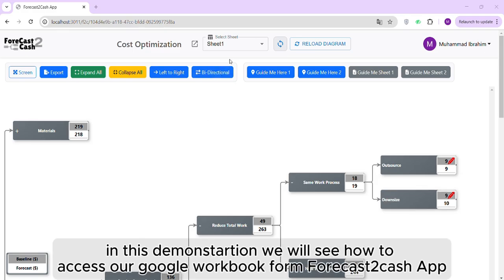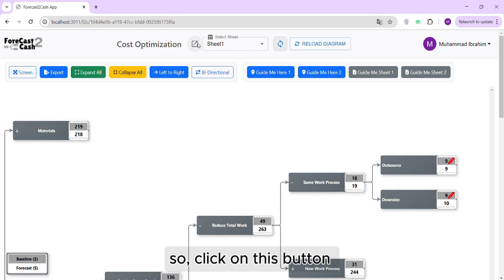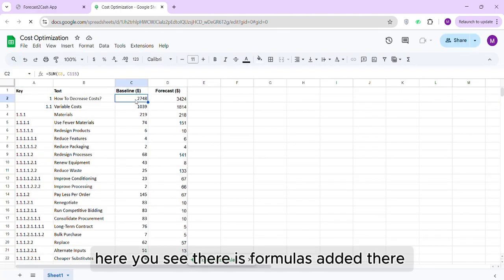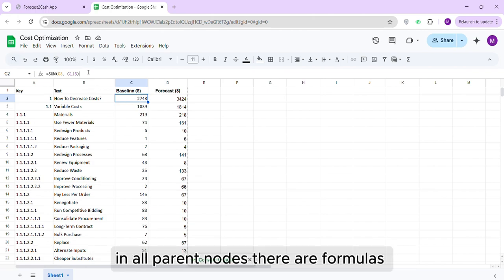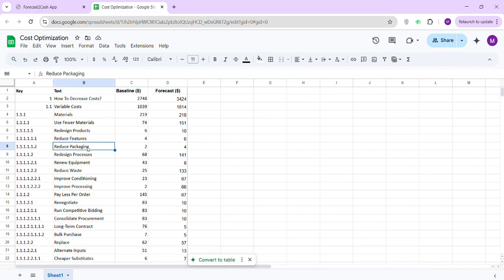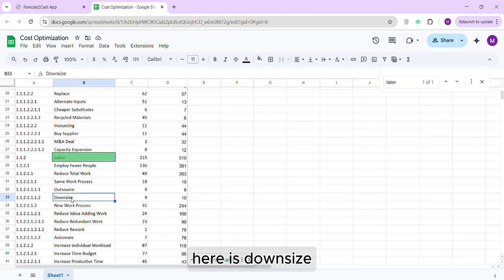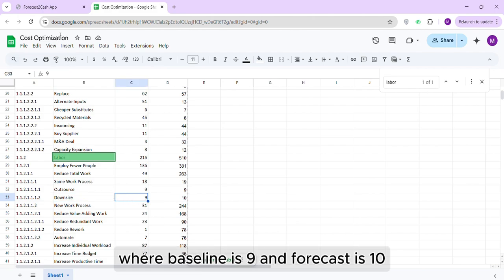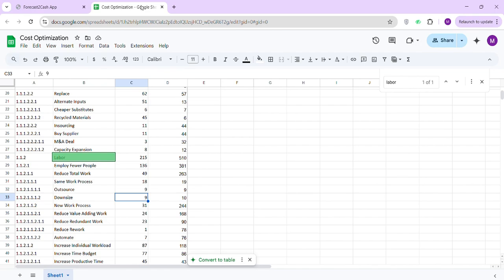How to Access Google Workbook in Forecast2Cash | Parent & Child Nodes Explained!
💡 Learn how to access your Google Workbook from the Forecast2Cash App!

In this step-by-step demonstration, we will:
✅ Access our Google Workbook
✅ Understand how parent and child nodes work
✅ See how formula-driven changes reflect across nodes
✅ Explore the Downsize node and its impact on the Labor hierarchy
✅ Visualize the node changes in real-time

If you're managing financial forecasts and data-driven decision-making, this tutorial will help you maximize the power of Forecast2Cash!